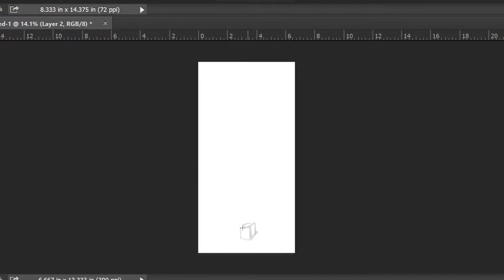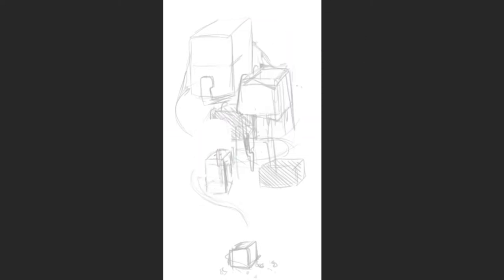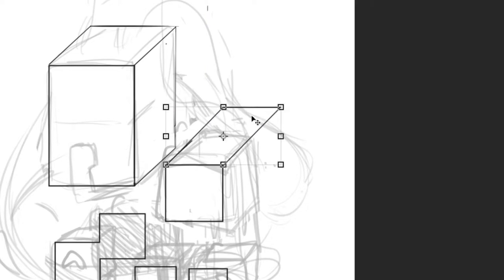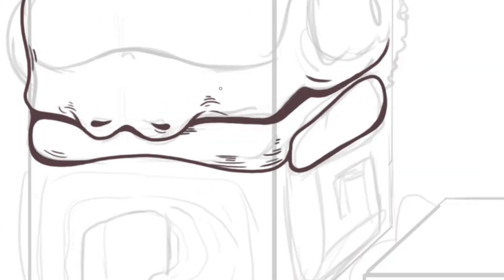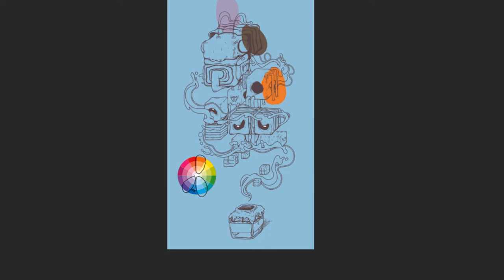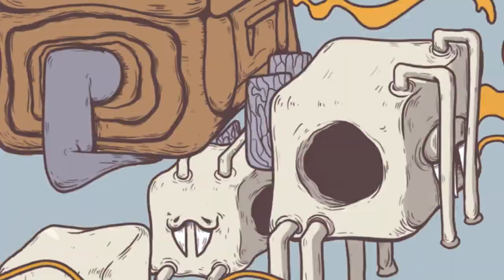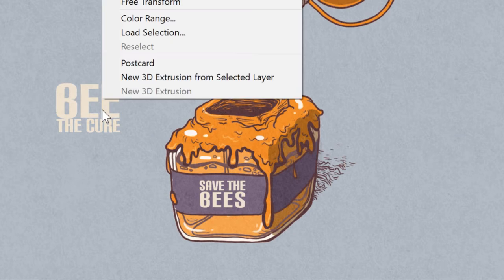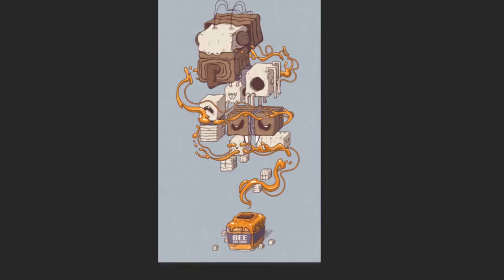Creating a Balanced Composition Using BEES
I'm fairly new to the design bizz. Whatever knowledge I do have is from design courses and picking up little tips from other artists and graphic designers. I created this video in between client work and small projects. I love listening to my own voice over and over again : ^)   (sarcasm).